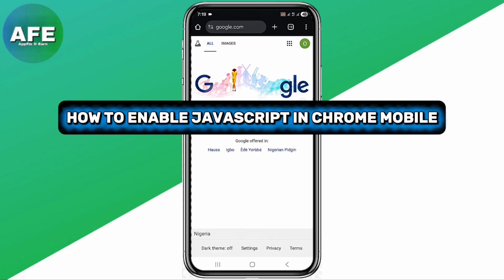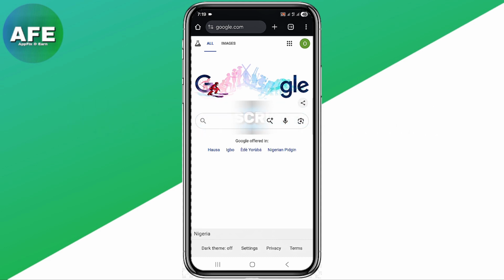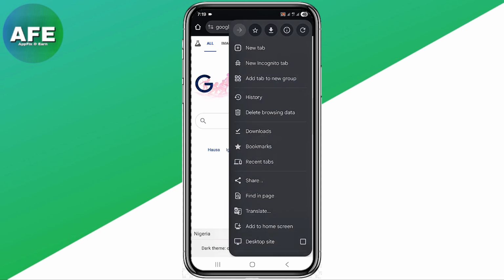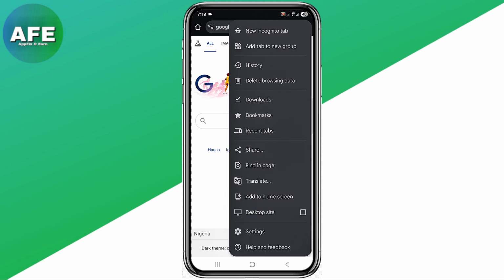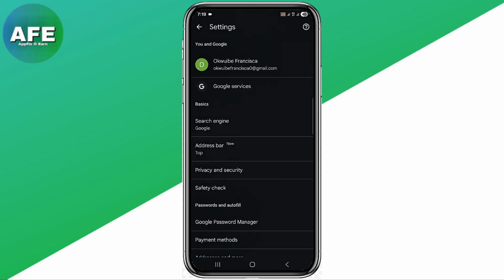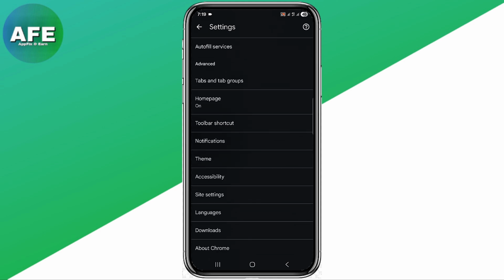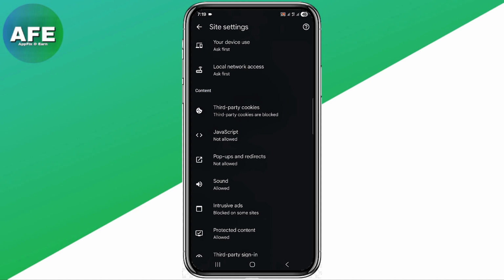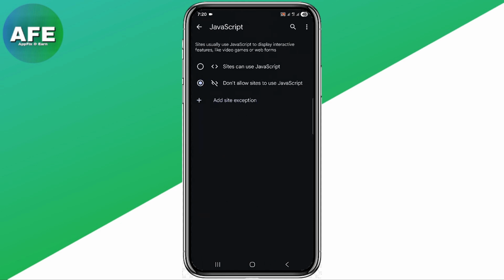How to On Javascript On Chrome Mobile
Want to enable or disable Javascript on your Google Chrome browser of your android device? Check out this step by step video guide on enabling Javascripts on your Google Chrome browser.

Looking for how to enable Javascript in Google Chrome on Android smartphone, then you are at right place. Here, below we have mentioned the few simple and easy steps that you can follow to enable javascript in Google Chrome on any Android smartphone.

Step 1: Open Google Chrome browser on your Android device

Step 2: After that, tap on three dotted "More" button, which is located on the top right side

Step 3: Now, you have to tap on "Settings" option

Step 4: After that, scroll down and then choose "Site settings" option

Step 5: Under the Site settings, scroll down and then choose "JavaScript" and tap on it.

Step 6: From here, you can easily enable the JavaScript on your Google Chrome browser. To enable, just toggle the slider button to right. And you can see that the button has turned into the blue color (This means you have successfully enabled the javascript on your Google Chrome Browser)